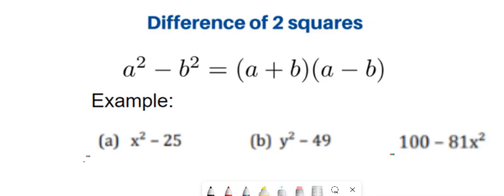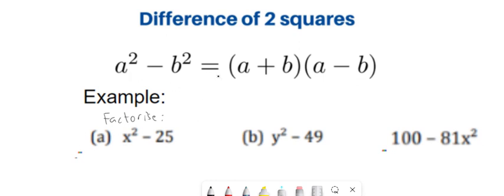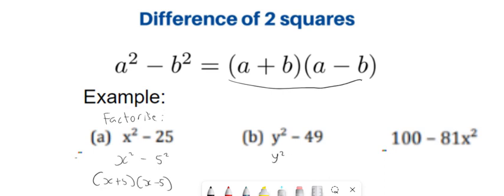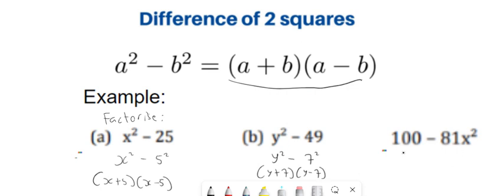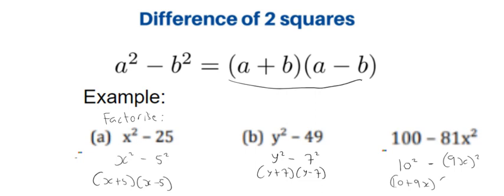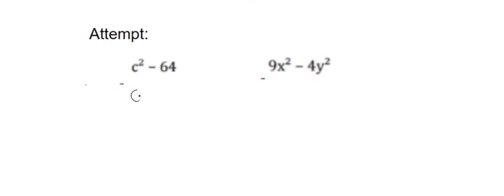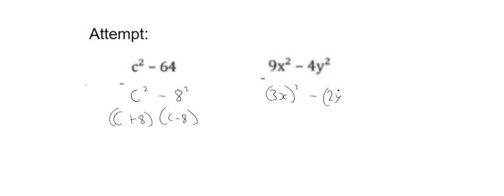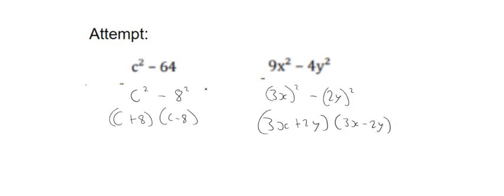Factorising Difference of Two Squares